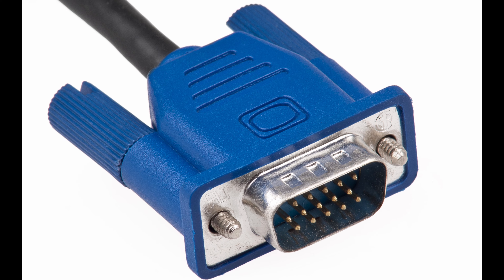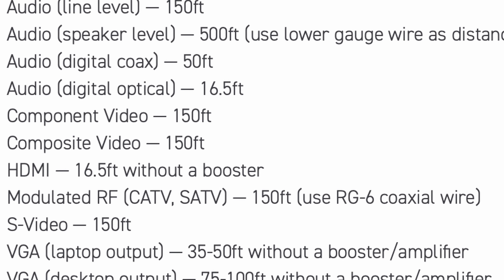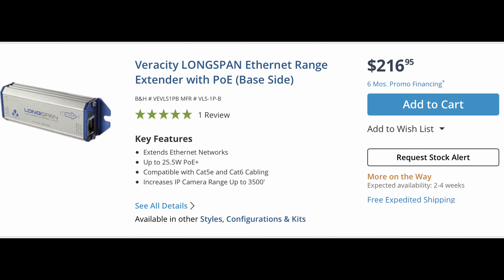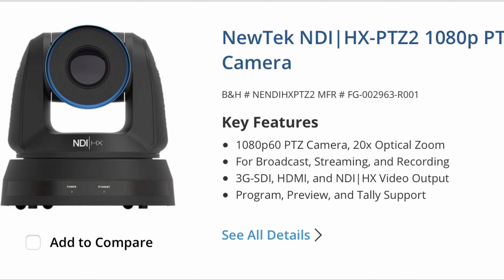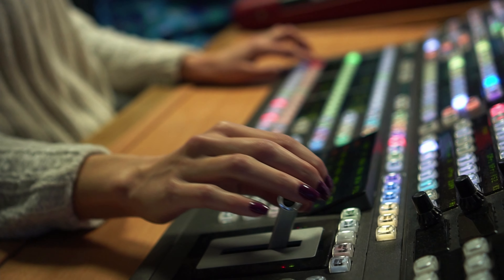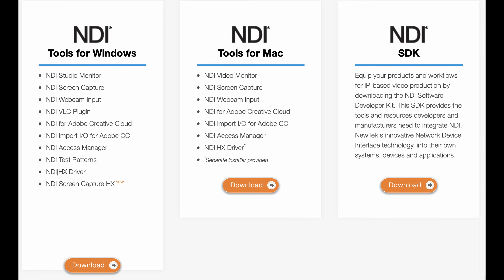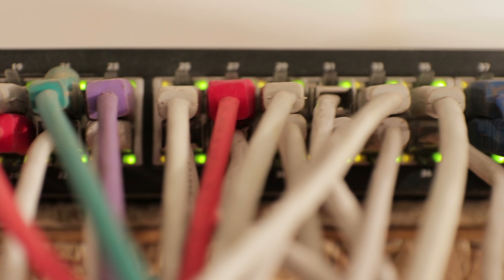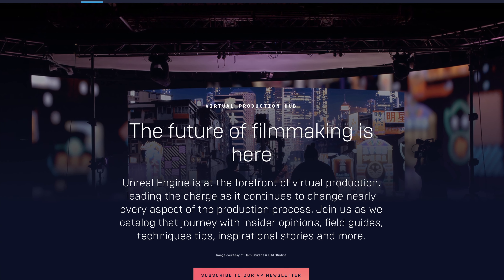NDI for beginners! Why NewTek's Video Over IP Solution is GREAT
This is NDI for Beginners! NDI is one of the industry standards for video over ip. But to gain an understanding of why it is so widely used we need to dive into the history of video communication itself. For many years we have used traditional video cables but those all have inherent issues. NDI, which stands for Network Device Interface was developed by NewTek to solve the issues that traditional cables had. It allows video to be sent over the network rather than needed its own dedicated cable. It also allows many software applications to send data between one another all in software over the network. If you are new to live production or just want to learn more about this exciting technology this video is for you!

Chapters:
0:00 - Intro
0:13 - History of Video Cables
0:52 - Limitations of Video Cables
1:15 - Overcoming Distance Limitations
1:36 - What is NDI?
2:01 - NDI Sources
3:01 - NDI Limitations